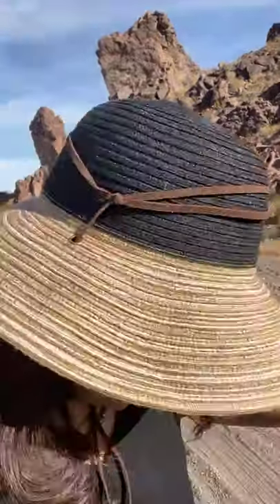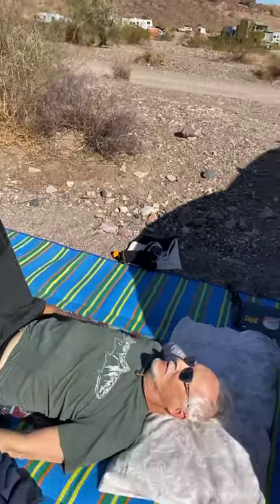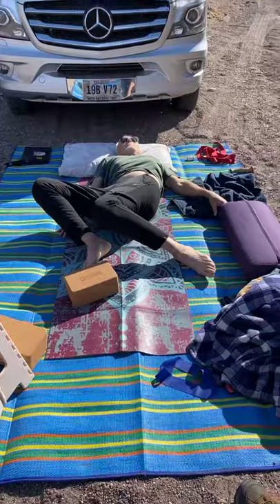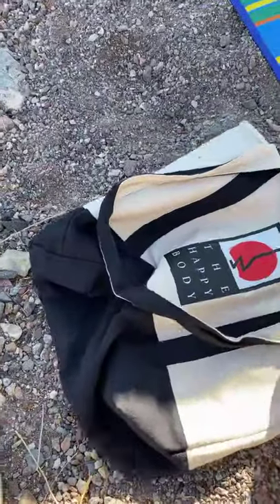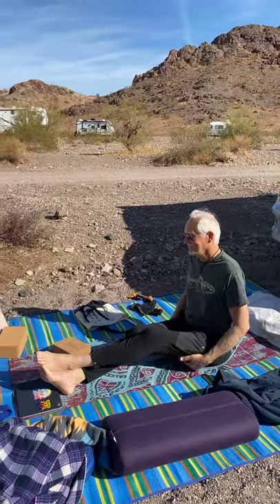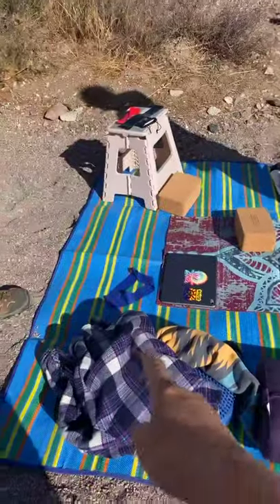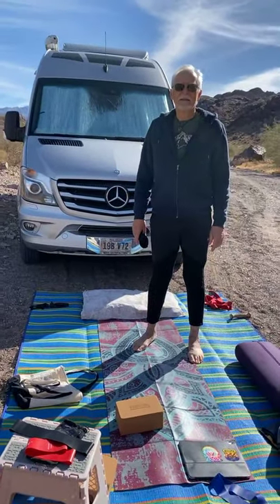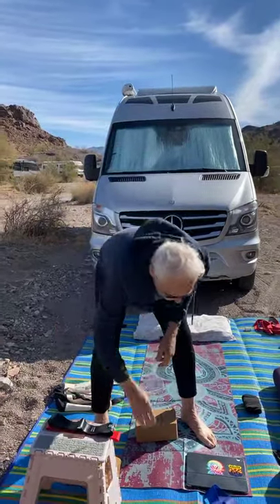Sunday Yoga! VanLife Hacks - VanLife for the Young at Heart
This is how I do yoga while traveling around living the van life.  yoga equipments that will save space in your van. VanLife Hack. You can do yoga anywhere.

ABOUT MAI - MaiVuCoach.com

Mai Vu is a Master relationship/dating coach for longer than 20 years! She has trained over 1,000 coaches worldwide.

Mai is a pioneer in the coaching world and is proud that she is the very first certified Asian female coach in the world!  For longer than two decades she remains hugely passionate about helping divorced moms, women entrepreneurs, and couples in crisis.  Mai delivers her wisdom with joy, love, and a lot of humor to make your time with her highly engaging and fun!

Author of the best seller: "The Divorced Mom's Guide to Dating"

RESOURCES & LINKS

Check out my YouTube channel which has much more dating and relationship advice for single/divorced moms who are ready to date again For midlife women entrepreneurs, the YouTube channel also offers the opportunity to learn my blueprint to making $10,000 a month consistently!

It'll just take 4 seconds, I promise, and thank you! Here's the link:

Here's a recent, and highly popular video from my live weekly series of dating tips where I answer the common question; Should I have sex with him on the first date?

All weekly broadcasts of my entertaining and precious "Dating & Relationship Tips for Midlife Women" are in a convenient playlist for you to binge-watch